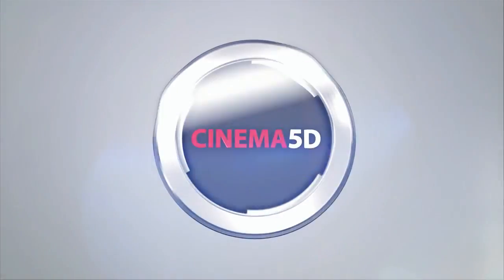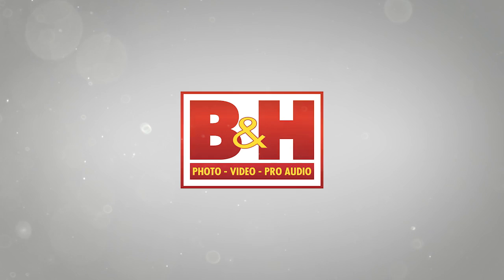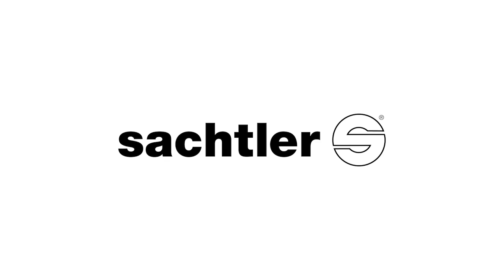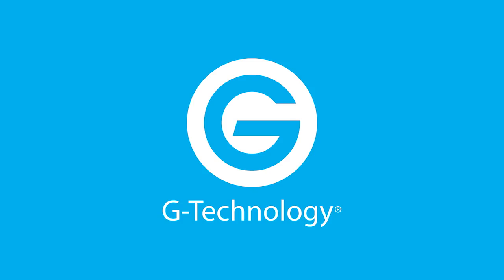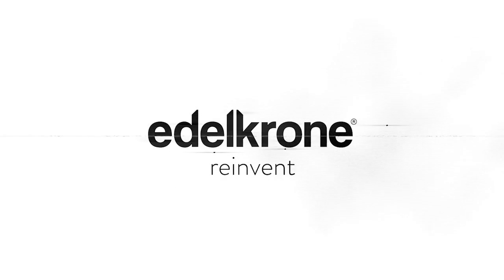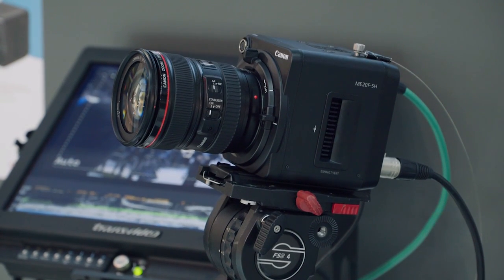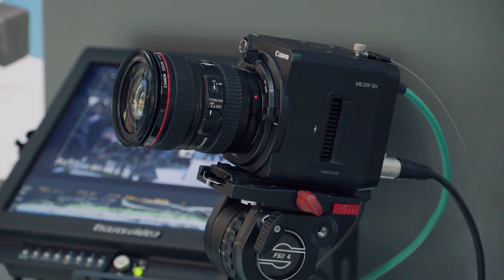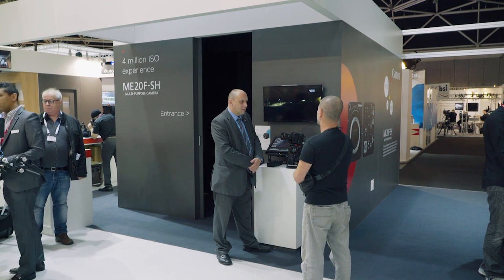Canon's new ME20F SH Low Light Camera HD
We talked to the Canon 4 Million ISO camera, which goes by the melodious name of ME20F-SH, here at IBC 2015 in Amsterdam.